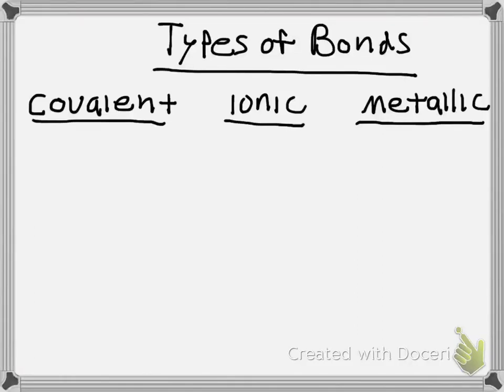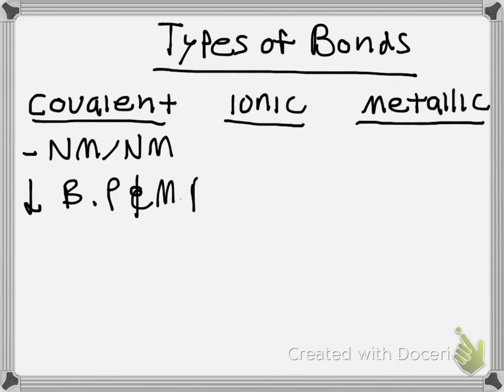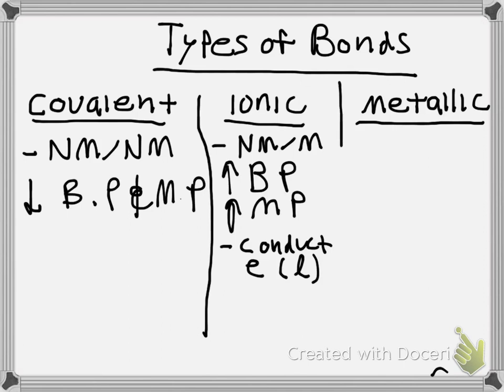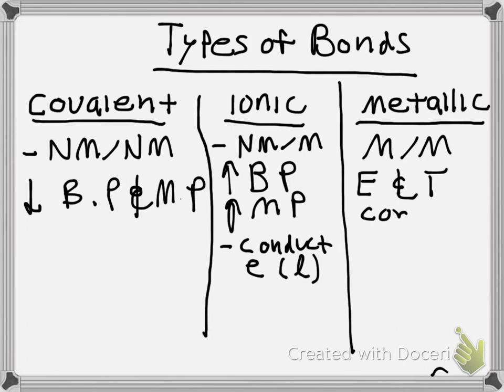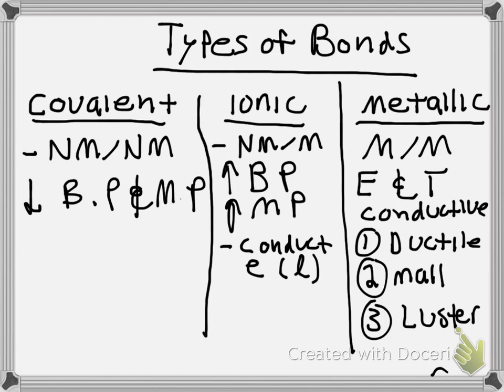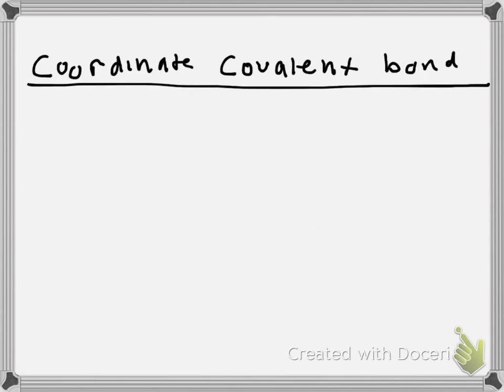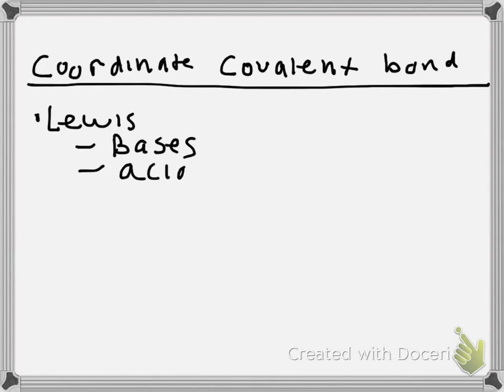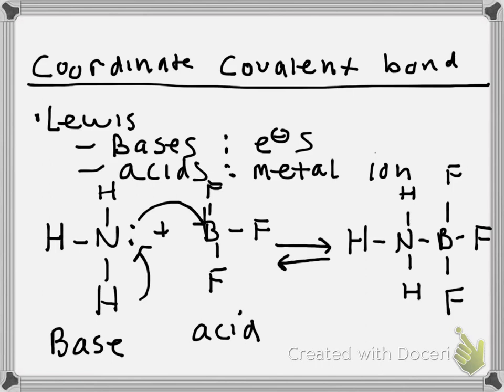Types of Chemical Bonds | MCAT & DAT Test Prep